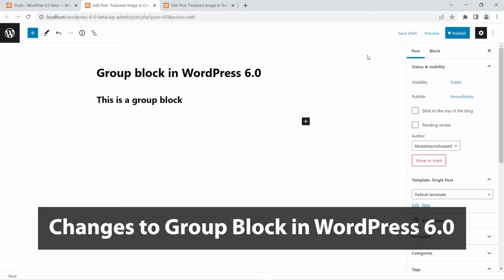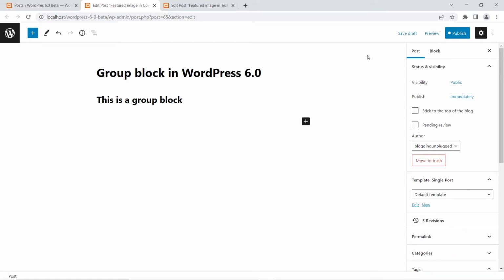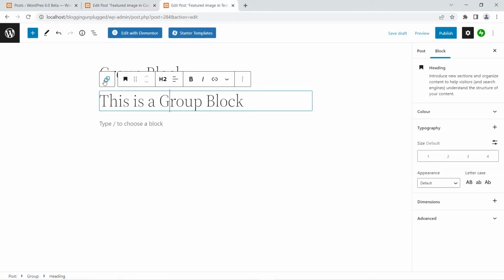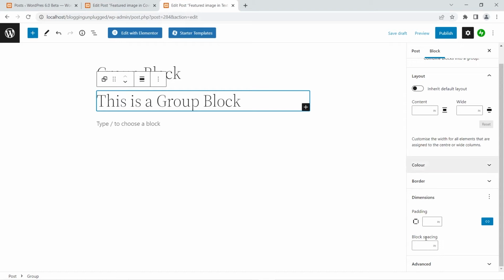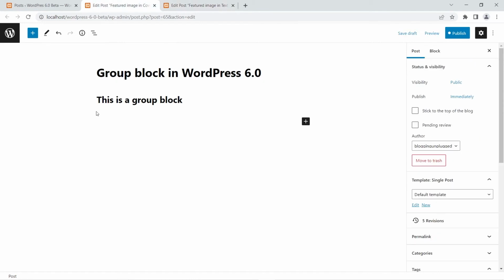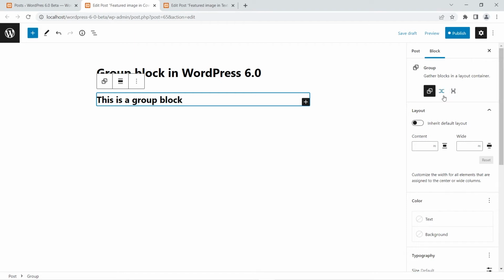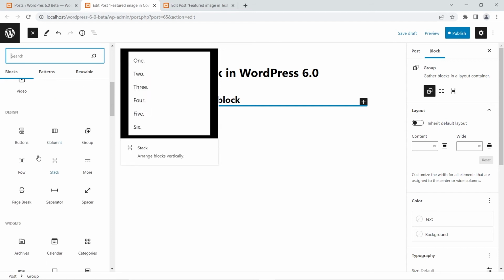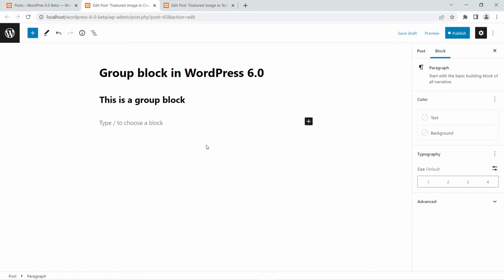Changes to Group Block in WordPress 6.0 | WordPress 6 Update | Blogging Unplugged Clips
In WordPress 6.0, there are quite a few changes that you will see in the Group Block

In this video we will take you through all the improvements in the Block in WordPress 6

I hope you will find this video helpful and now know all about New Post Author Biography Block in WordPress 6.0

Jasmeet